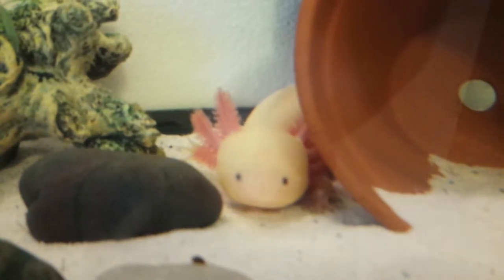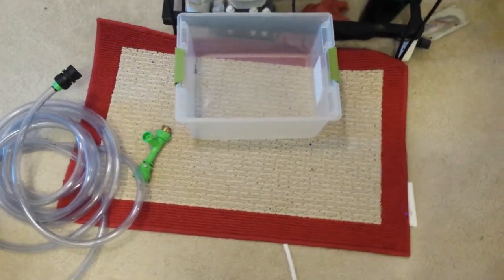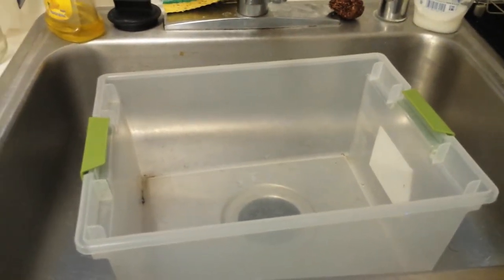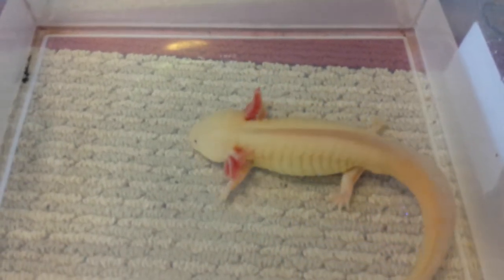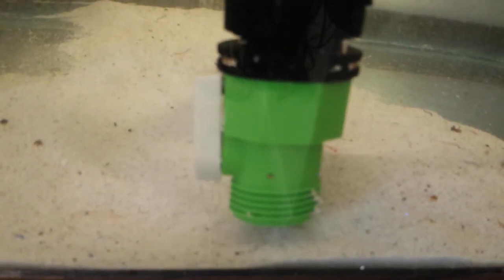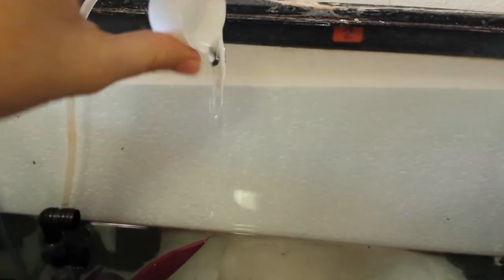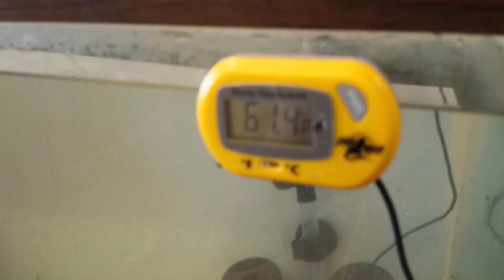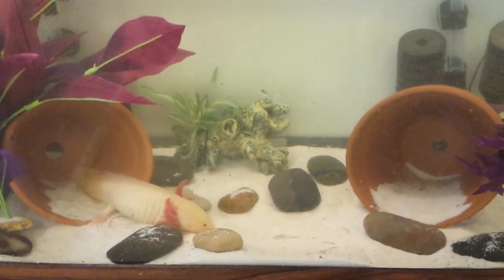How to do a water change for axolotls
Axolotls and cold water fish need a bit more attention when doing water changes especially if your tap water is warmer than your axolotls water. I hope this video helps you figure out the best way to change your water in your Axolotl tank without stressing your pet out too much.
Also it is very important to Dos your water with water conditioner before adding new water in your tank!!
Have a happy healthy Axolotl day!